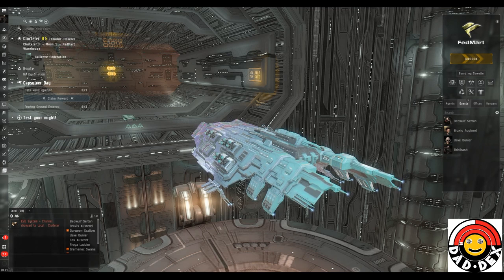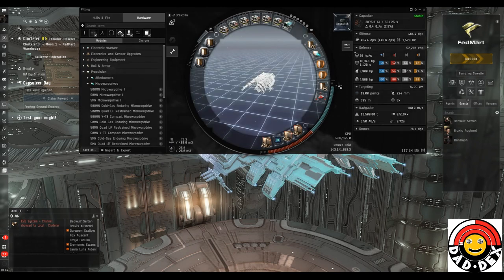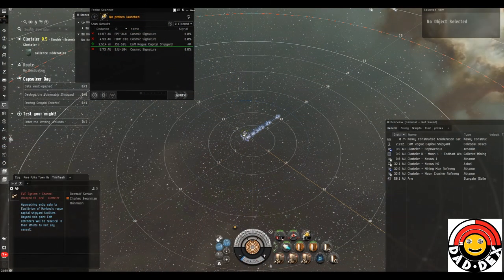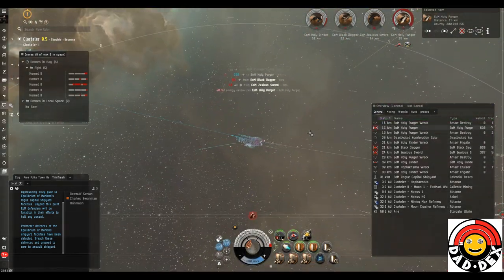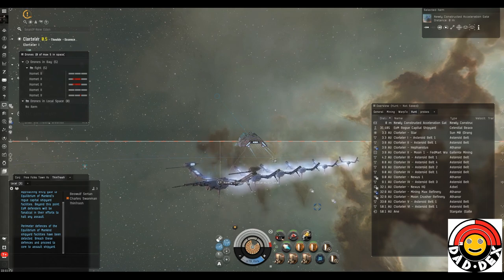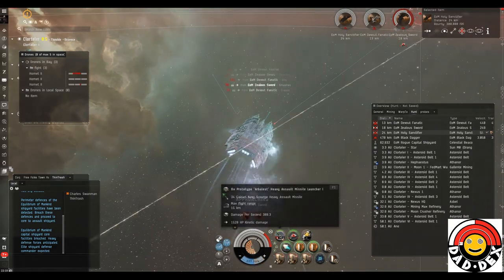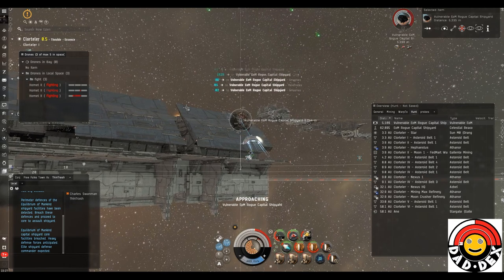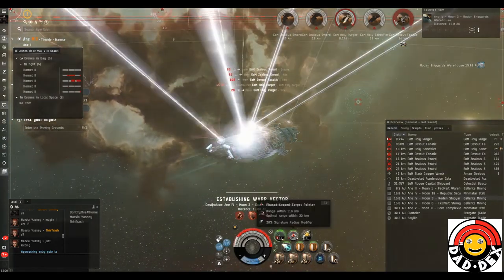Eve Online High Sec EoM Rogue Capital Shipyard. The Drake Solution Alpha/Omega and Skin Giveaway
In this video we take an Alpha fit Drake onto the High Sec Eom Rogue Capital Shipyard event site and see how the tanky monster gets on :)

[Drake, Drakzilla]
Ballistic Control System I

Large Azeotropic Restrained Shield Extender
10MN Monopropellant Enduring Afterburner
Phased Scoped Target Painter

Medium EM Shield Reinforcer I

Caldari Navy Nova Heavy Assault Missile x1200
Caldari Navy Mjolnir Heavy Assault Missile x1500
Caldari Navy Scourge Heavy Assault Missile x2400